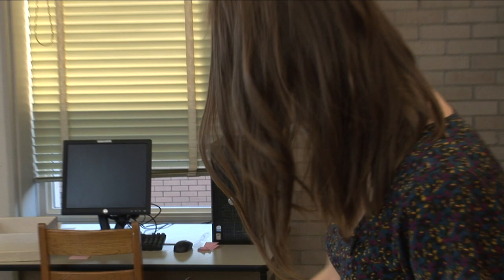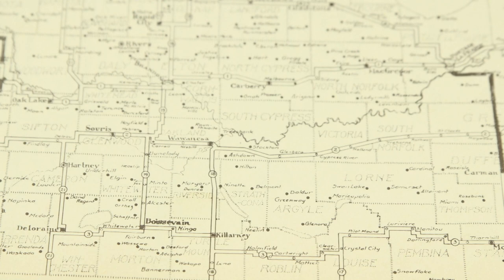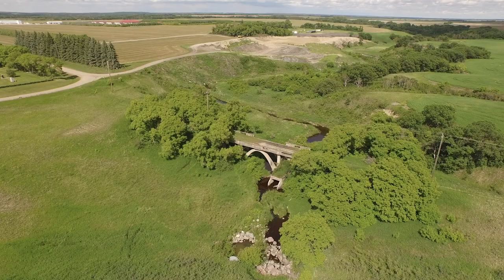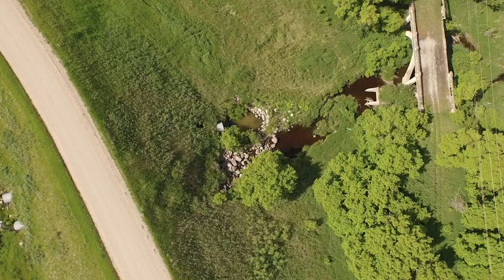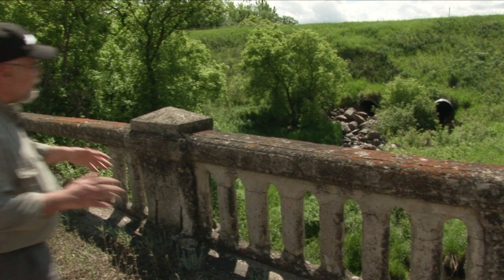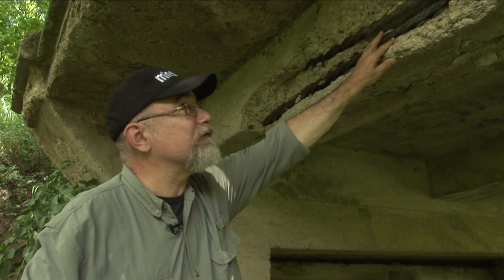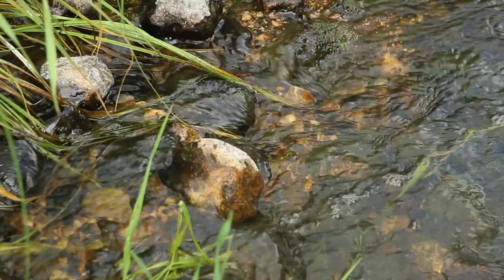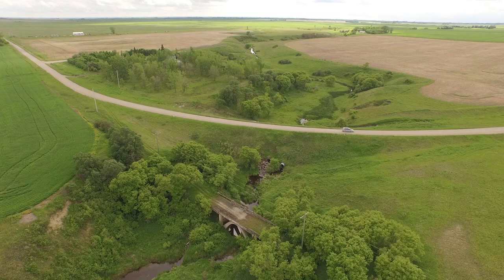Hidden Manitoba: Margaret Concrete Bridge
This short video by Brandon filmmakers Graham Street, Shaun Cameron, and Nate Bower, hosted by Gordon Goldsborough and Morganna Malyon, explores the abandoned concrete arch highway bridge near Margaret, Manitoba.